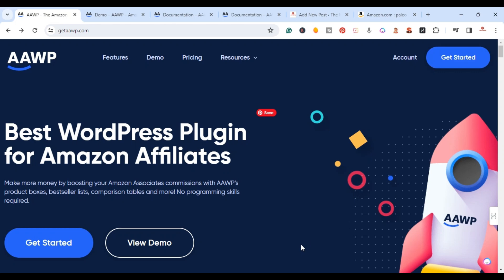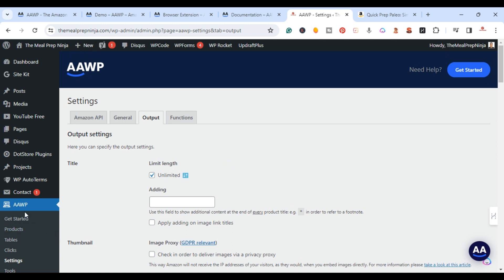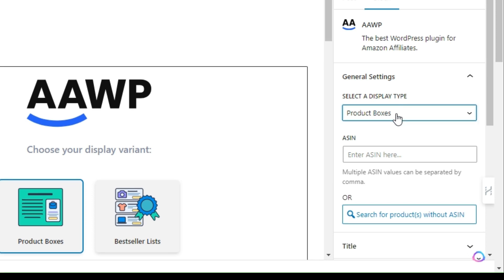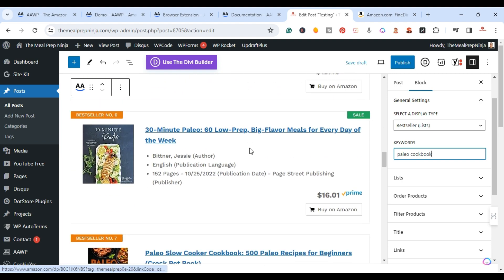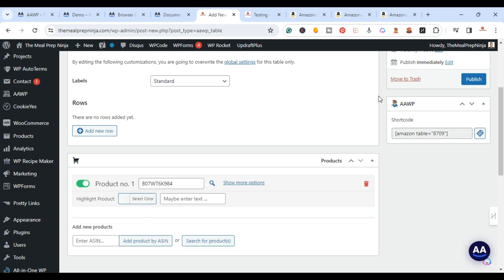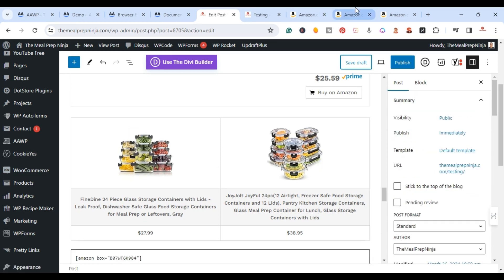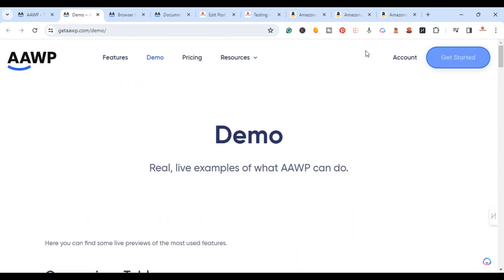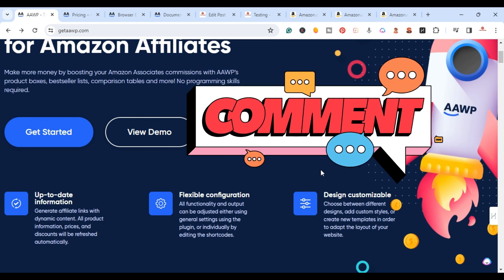AAWP Review: How To Add Amazon Affiliate Products To Your WordPress Blog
🚀 Welcome to our comprehensive review and tutorial on the Amazon Affiliate WordPress Plugin (AAWP) 🚀
Are you looking to boost your affiliate marketing earnings with Amazon? Look no further! In this video, I dive deep into AAWP, one of the most powerful tools for Amazon affiliates. Whether you're a seasoned affiliate marketer or just starting out, AAWP can dramatically enhance the way you showcase Amazon products on your WordPress blog.

What You'll Learn:

Overview of AAWP: Discover what makes AAWP the go-to plugin for Amazon affiliates.
Installation and Setup: A step-by-step guide on installing and configuring AAWP on your WordPress site.
Adding Affiliate Products: Learn how to effortlessly add Amazon affiliate products to your blog, including product boxes, comparison tables, and bestseller lists.
Customization and Advanced Features: Tips on customizing the look of your affiliate links and utilizing AAWP’s advanced features to maximize your earnings.
Best Practices: Insightful strategies for integrating affiliate products seamlessly into your content for higher conversion rates.
Timestamps:
0:00 - Introduction
1:00 - What is AAWP?
2:00 - Installing AAWP
4:00 - Configuring Your First Product Box
6:00 - Creating Comparison Tables
8:00 - Implementing Bestseller Lists
10:00 - Customization Tips
12:00 - Advanced Features
14:00 - Best Practices for Amazon Affiliates
16:00 - Conclusion
💡 Why AAWP?
AAWP stands out with its ability to create stunning product displays, automate product updates, and tailor content to your audience's geographic location. By the end of this video, you'll be equipped to enhance your WordPress blog with rich, engaging Amazon affiliate content that converts.